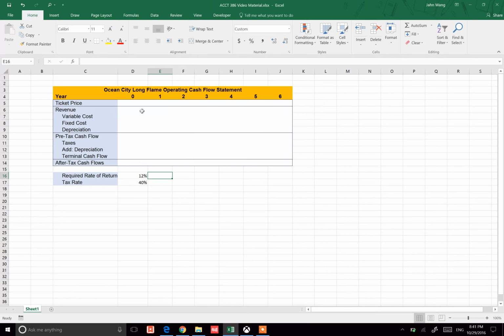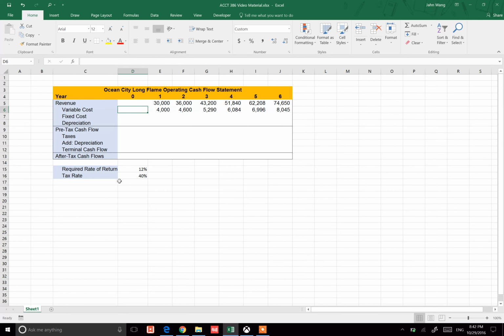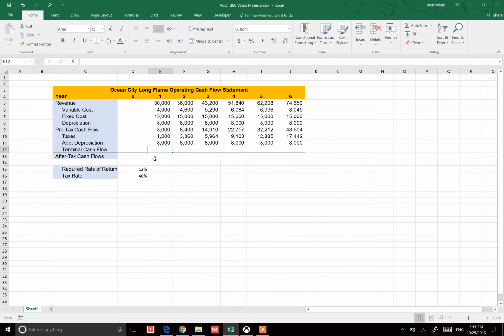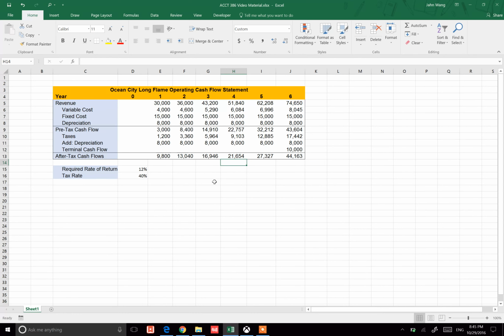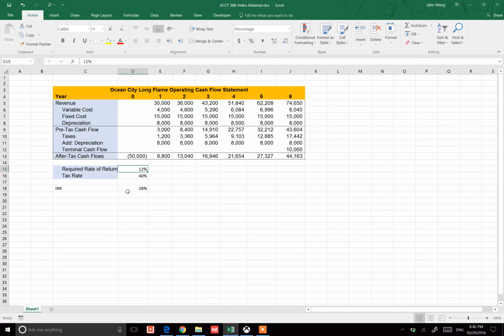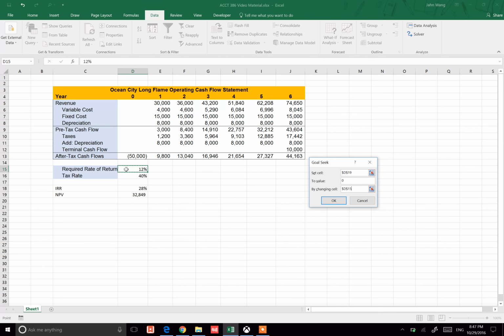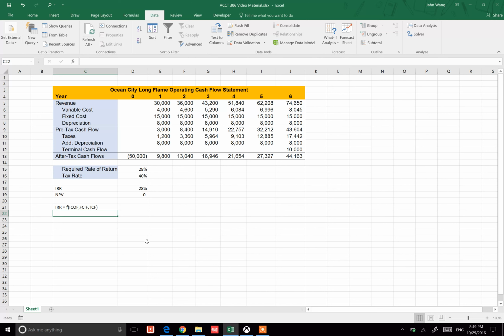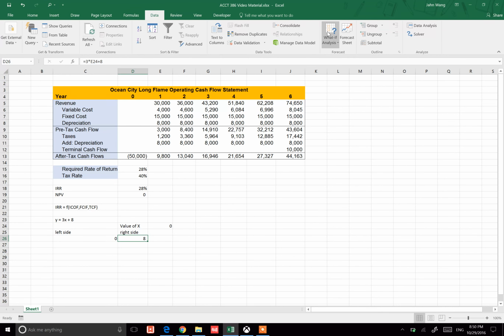Introduction to Goal Seek. Find IRR by Goal Seek